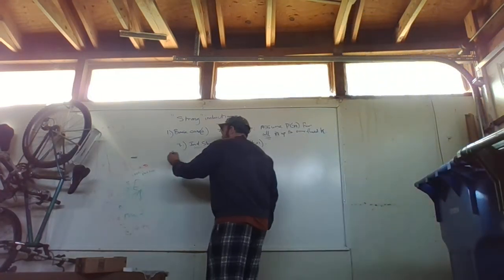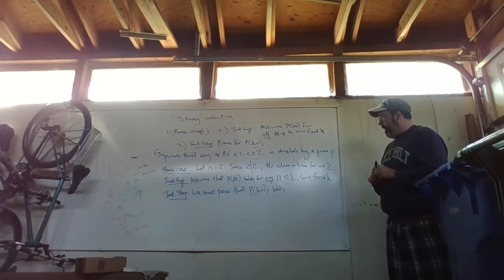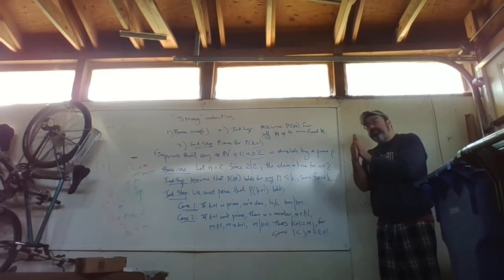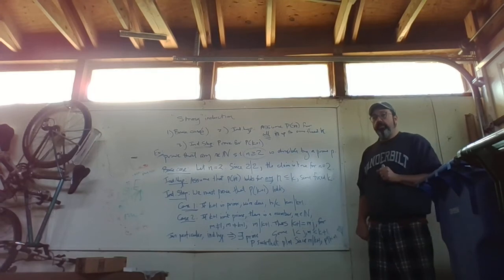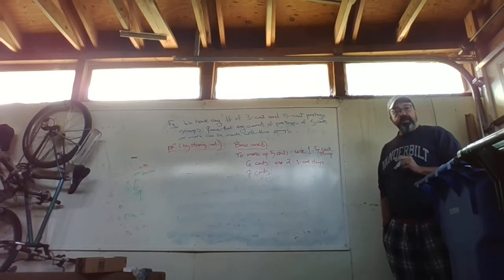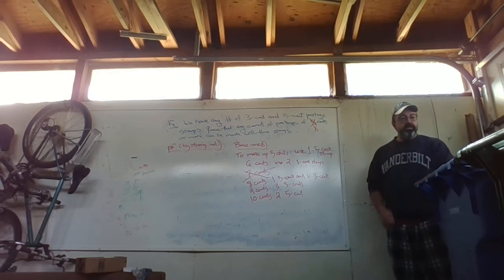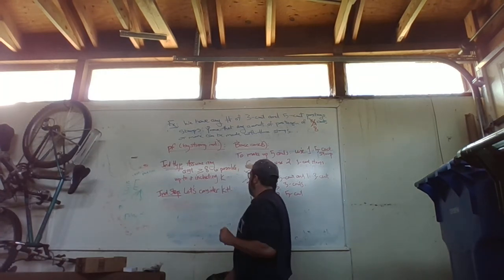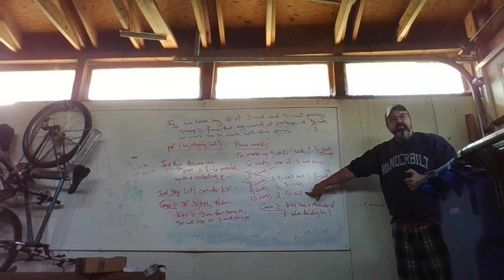MATH 251 Section 5-4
This video details the method of "strong induction," a proof technique that is logically equivalent to ordinary mathematical induction but which gives a bit more power in the inductive hypothesis. We work through a couple of examples together.